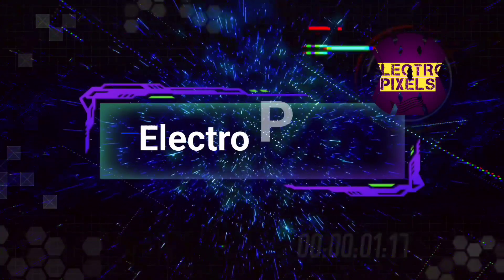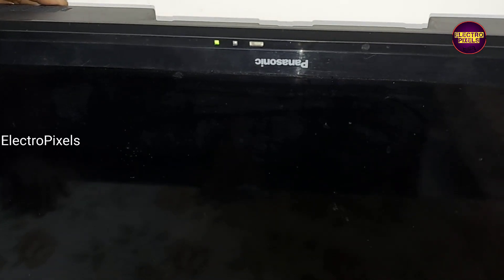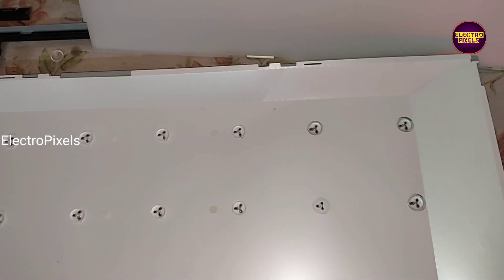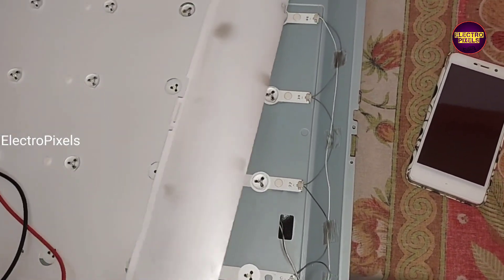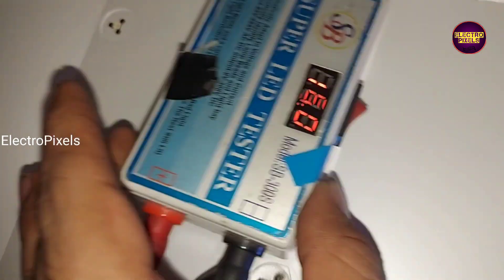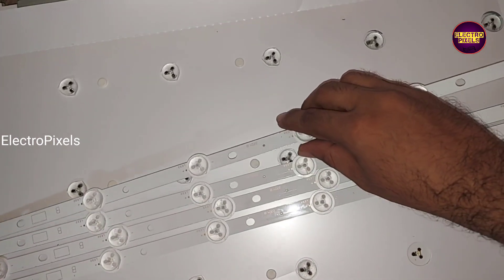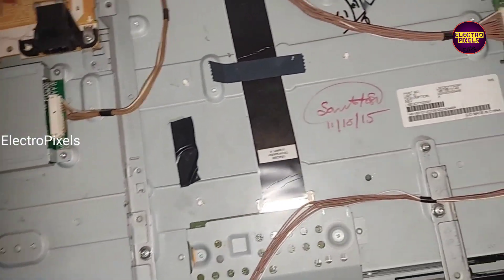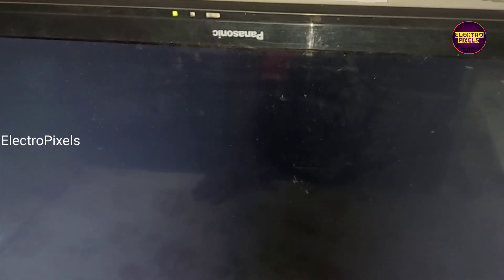Panasonic LED TV 1 Blinking Red Lights Fix|Led Tv red light blinking Solution |Protection Removal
This video is about 32 inch Panasonic LED TV 1 Blinking Red Lights Fix|Led Tv red light blinking Solution |Protection Removal
Here the complaints are due to Faulty LED strips

iticism, comment, news reporting, teaching, scholarship, and research, Fair use is a permitted by copyright statute that might otherwise be infringing, Non-profit, educational or personal use tips the balance in favor of fair use